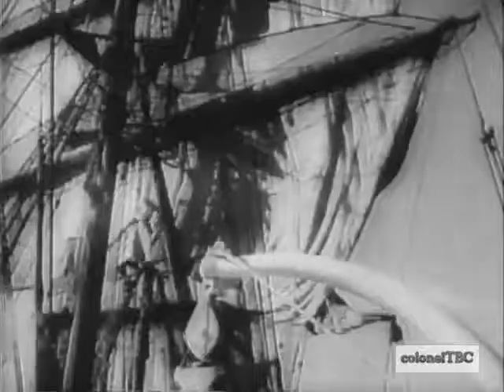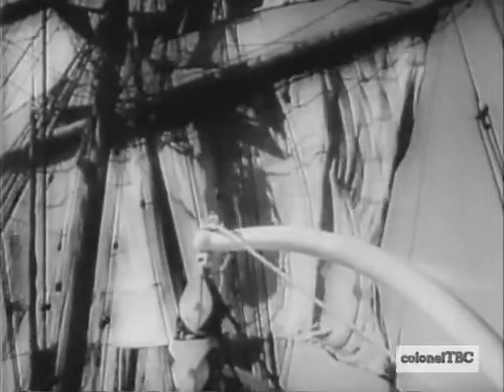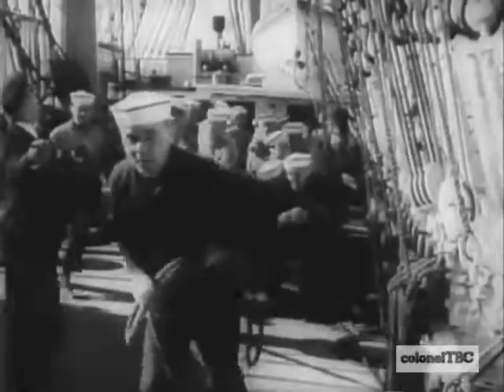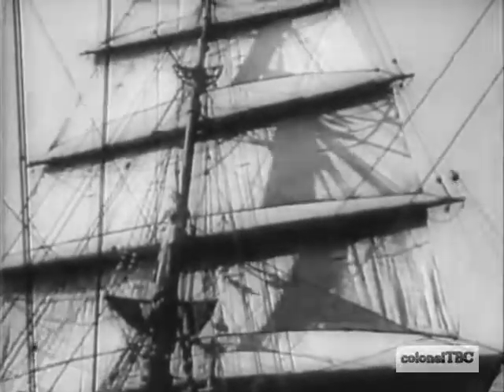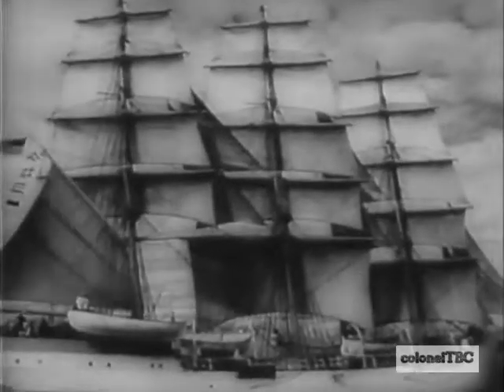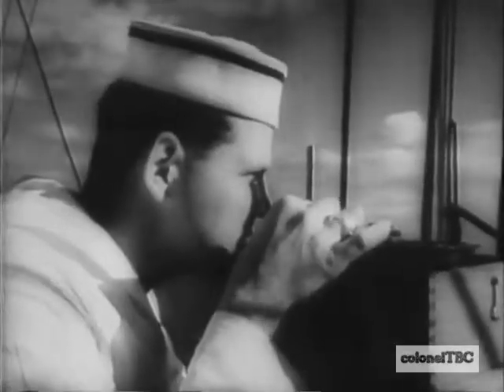Danish Windjammer joins Coast Guard - 1943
This video is part from "The United Newsreel" (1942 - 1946).